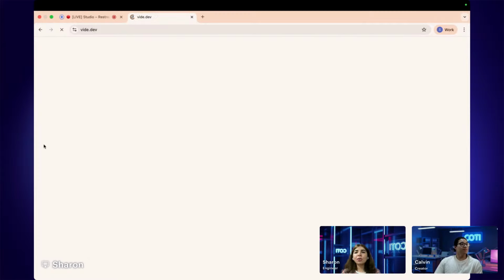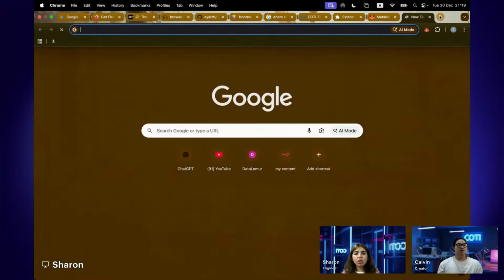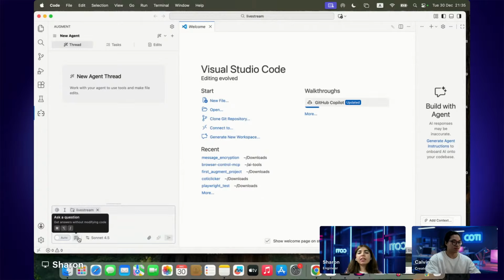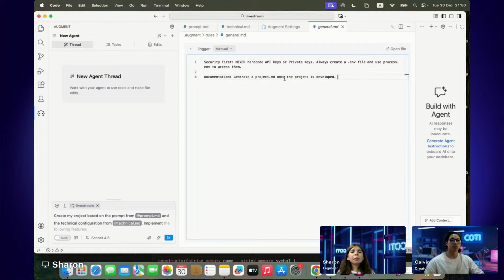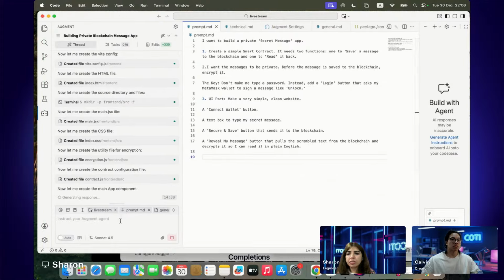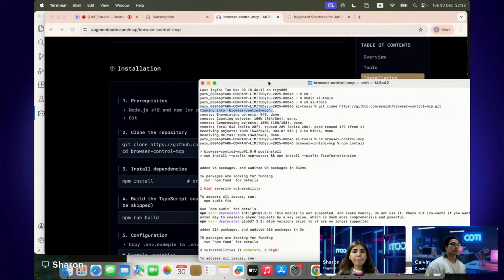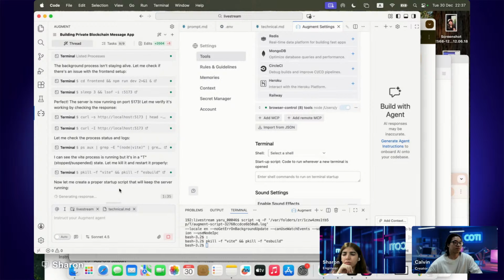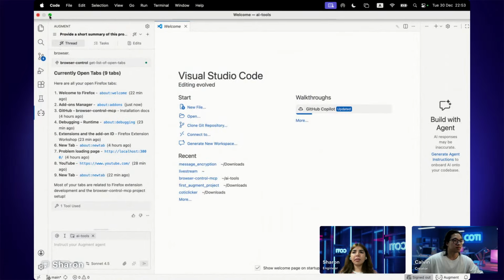Vide coding with Augment Code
Join Sharon Sethi for an immersive, hands-on session exploring Vide — a next-generation AI browser — together with Augment Code, the AI-powered coding layer that transforms how developers search, edit, and build software directly from the web.

This session will show how to combine Vide’s multimodal AI browsing with Augment Code’s context-aware development tools to build and debug faster than ever.

We’ll explore:
- Installing Vide and Augment Code
- How Augment Code enhances coding inside Vide
- Live web-to-code workflows
- Using Vide’s AI browsing for research, debugging, and inspiration
- Inline code generation from webpages, docs, and tutorials
- Extracting patterns, snippets, and entire flows using AI
- Creating full features using Augment Code’s multi-file edit capabilities
- Real-time debugging and iterative refinement using AI agents

🧑‍💻 Presenters:
Sharon Sethi
Kittisak Sachdev

🌎 Language:
English

Hands-On Agenda
1. Getting Started With Vide + Augment Code
- Installing Vide and enabling Augment Code
- Overview of Vide's AI-native interface
- How Augment Code integrates directly into browser tabs
- Recommended settings and shortcuts for rapid coding

2. AI-Augmented Web Development Workflow
- Turning documentation pages into runnable code
- Extracting patterns and best practices from tutorials
- Summarizing APIs and libraries with smart AI queries
- Using multimodal search to find solutions across the web
- Converting web examples into production-ready code with Augment

3. Building a Feature Live With Augment Code
- Starting from a blank page and prompting the full implementation
- Generating UI components, routes, layouts, and data fetching
- Applying multi-file edits using Augment Code’s structured updates
- Connecting to a backend or blockchain API
- Debugging with AI: step-by-step refinement until production-ready

4. Q&A + Live Debugging
- Fix installation or setup issues
- Understand how to structure prompts
- Learn tricks for working with large projects
- Get help building your own workflow templates

🤔​​Why Attend
- Learn Vide + Augment Code from scratch
- Watch how AI transforms research → code → debugging
- See live feature creation using only browser-based tools
- Learn real-world workflows used by top AI developers
- Participate in live Q&A and get your setup working
- Join a global community exploring new AI-first tools

🤝 The Vibe:
 A creative and high-energy environment where we explore, test, and push the boundaries of Vide + Augment Code. Bring your questions, your challenges, and your projects — we’ll build and debug together.

Join the online meeting or participate via; Telegram Discord or via X with hashtag